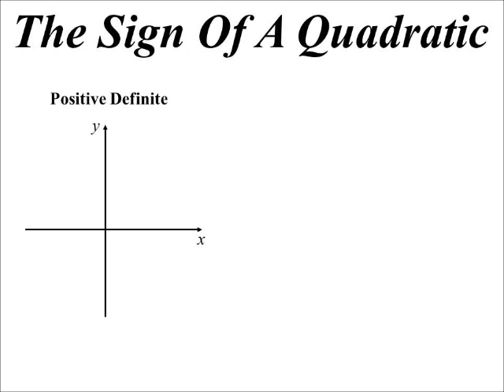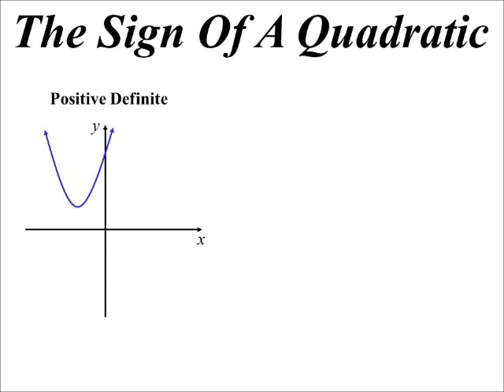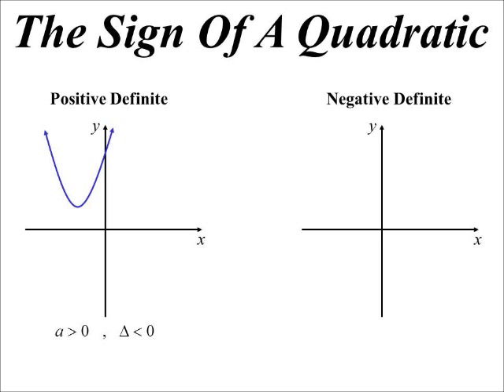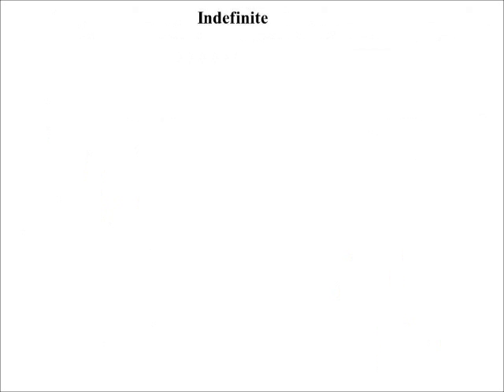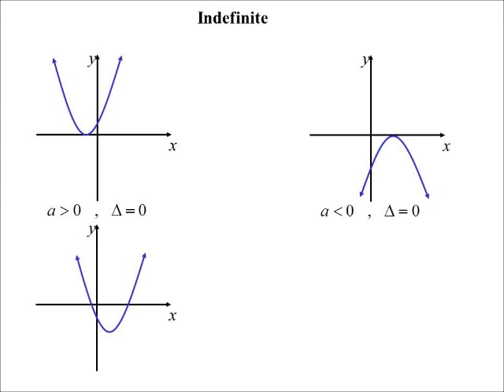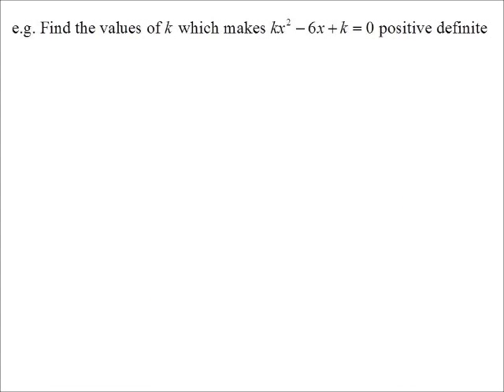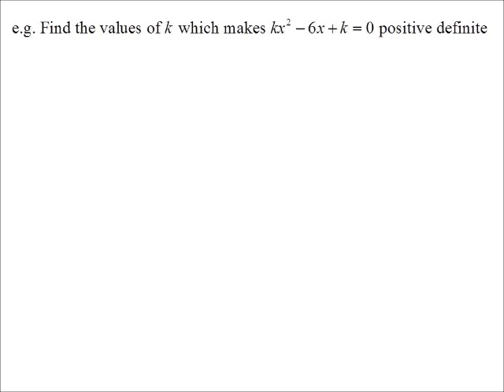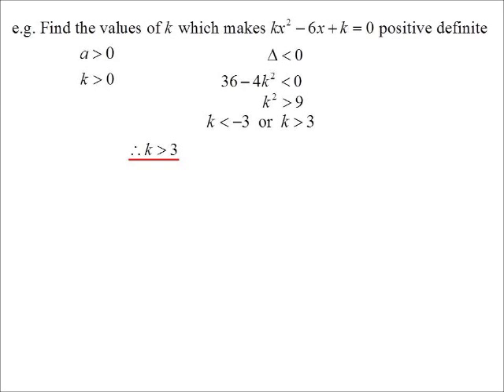11X1 T10 06 sign of a quadratic 2016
Using the discriminant, combined with concavity, to prove a function is definitely going to be positive or negative.